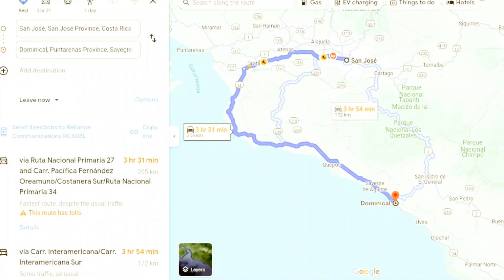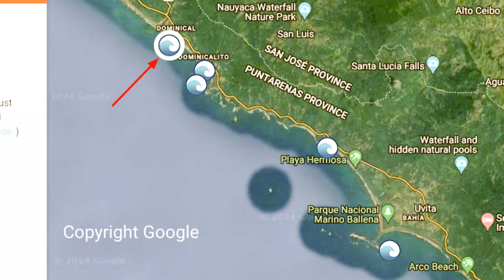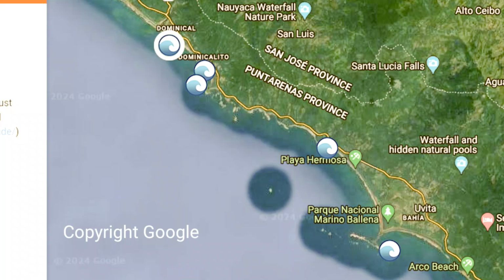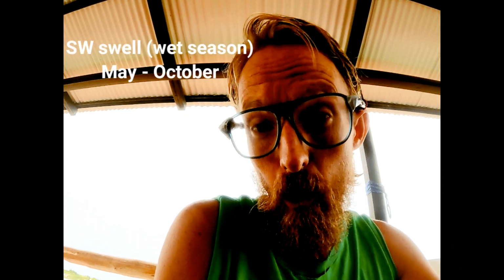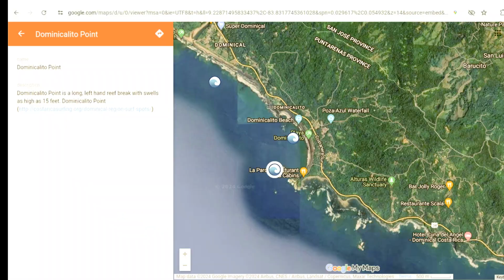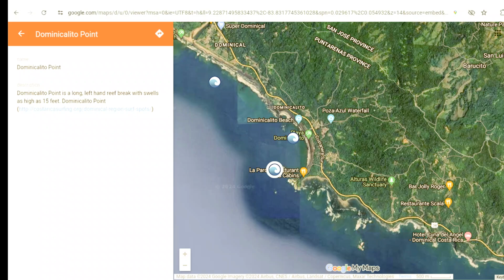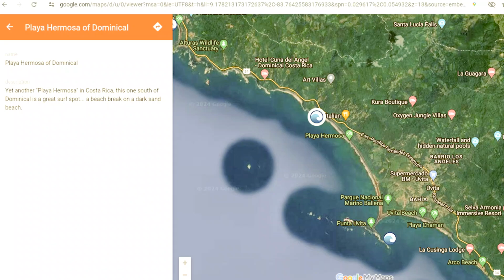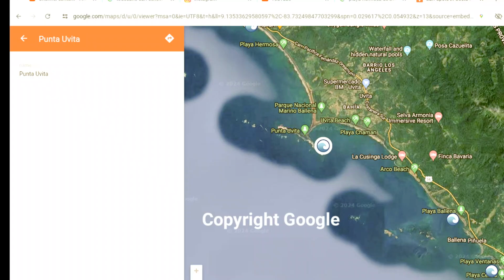Dominical to Uvita - Costa Rica - Surf Bums Guide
Welcome back to the ski bums surf guide for surf spots in Costa Rica.  This guide covers the surf spots in the Dominical and Uvita region, so that you might better understand where to surf on your next surf trip to Costa Rica.  It is very important to make the right decisions when planning a surf trip to Costa Rica and hopefully this surf spot guide can help you decide where to stay and surf during your next surf trip to the Dominical and Uvita region of Costa Rica.

Thanks everyone for their continued patronage of this youtube channel.  We have gained over a hundred subscribers in the past few weeks and hope to keep going!

Follow on twitter / IG / threads at @SigmaSurf

Thanks again for watching everyone!